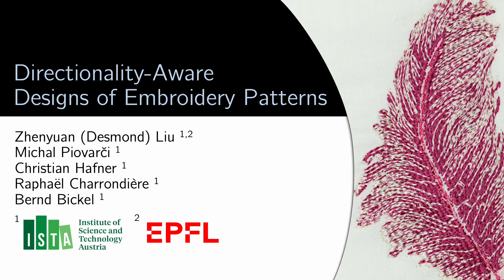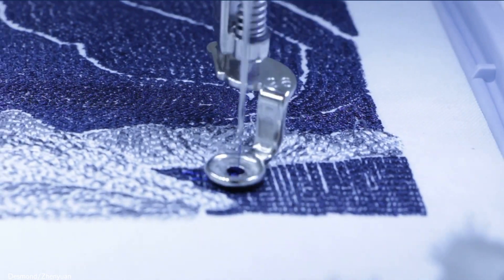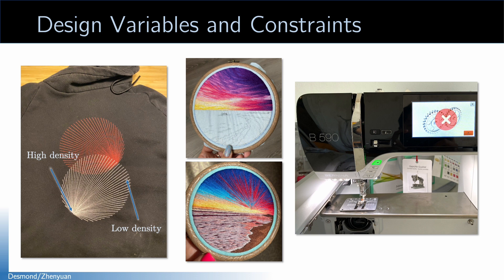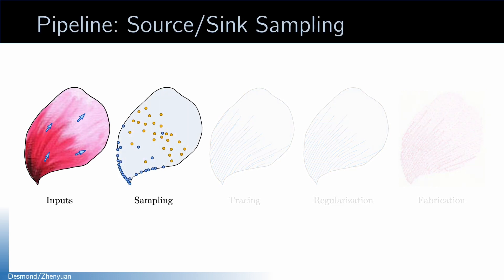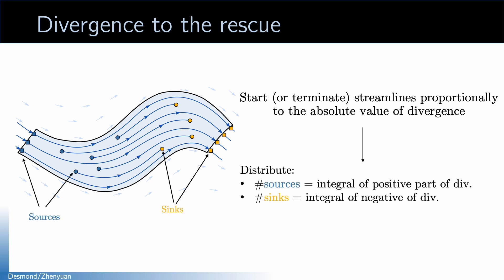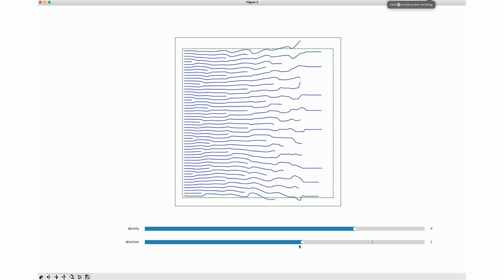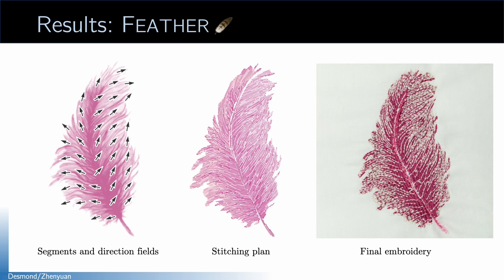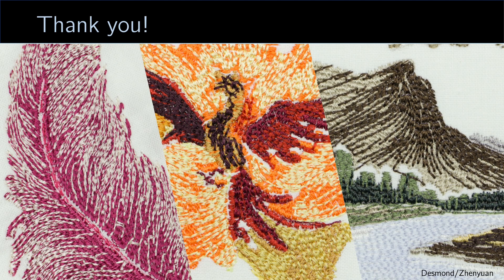[Short Talk] Directionality-Aware Design of Embroidery Patterns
A quick guide-through about how we computationally design embroidery patterns. It's a short version of the talk I presented at Eurographics 2023.